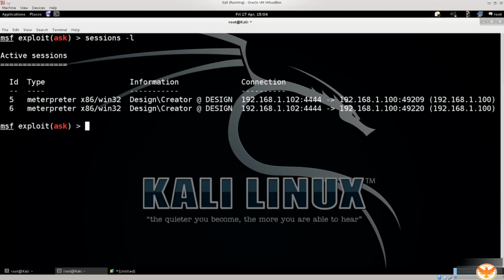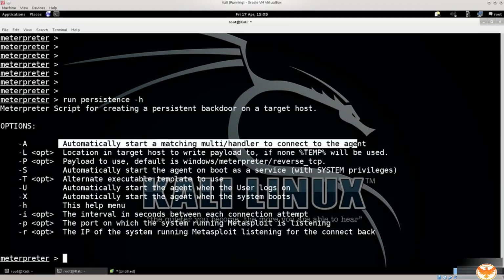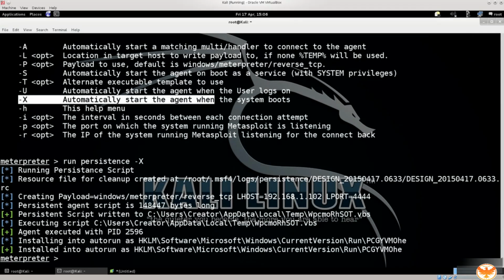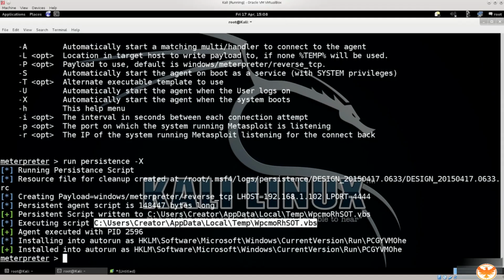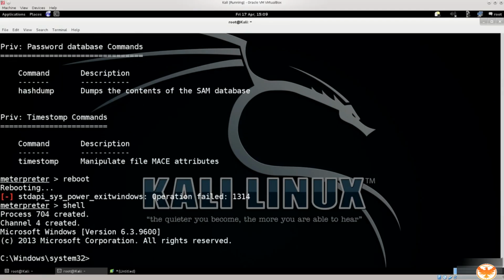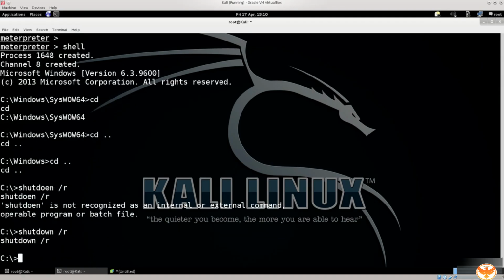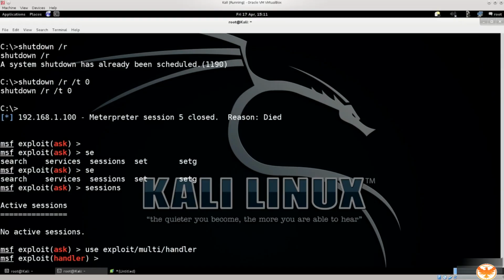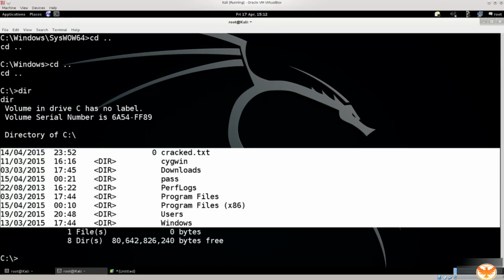Metasploit Framework Basic Think Used Penetration Testing Windows Vulnerability Part - 4